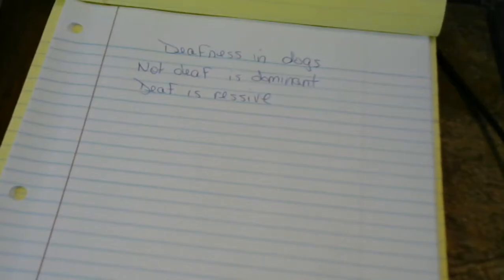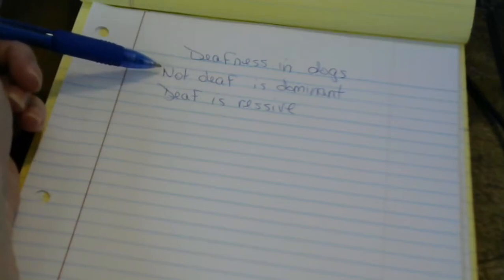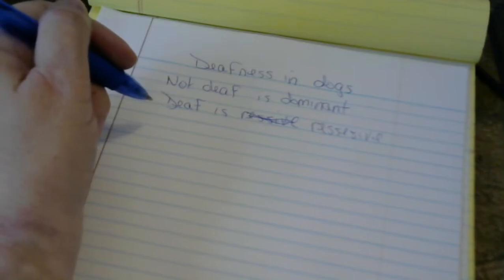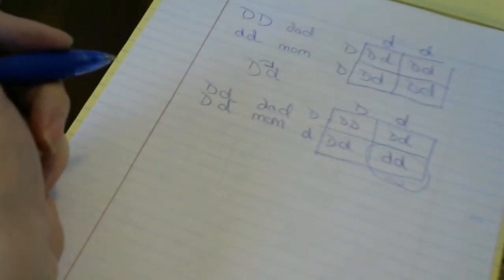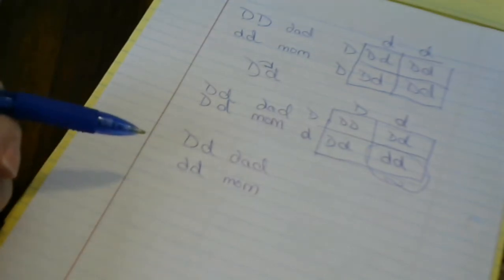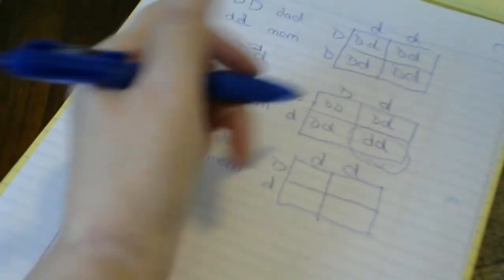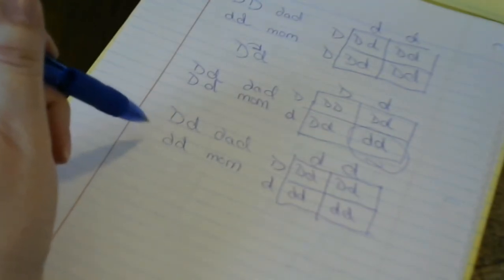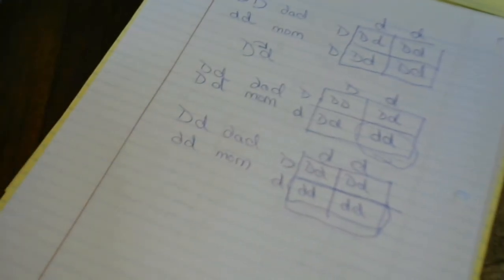Life Science - Punnett Squares